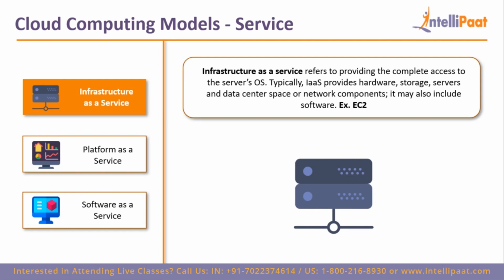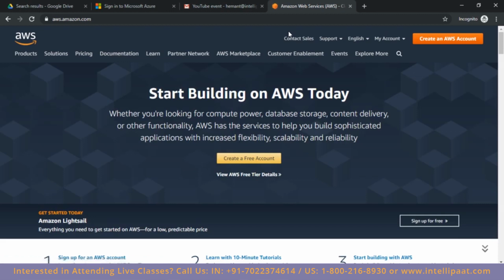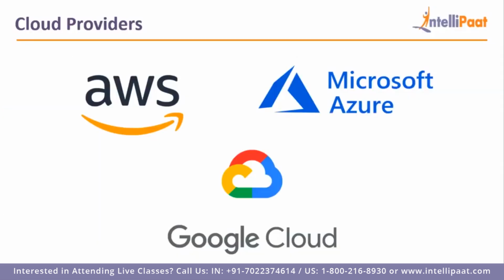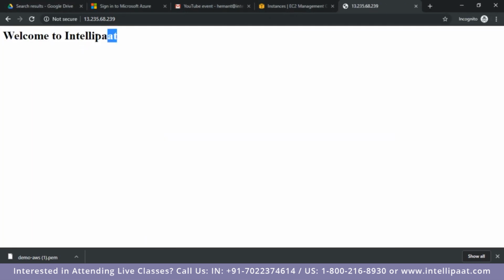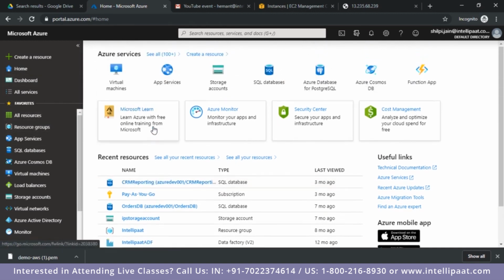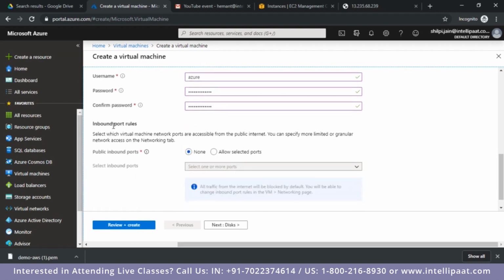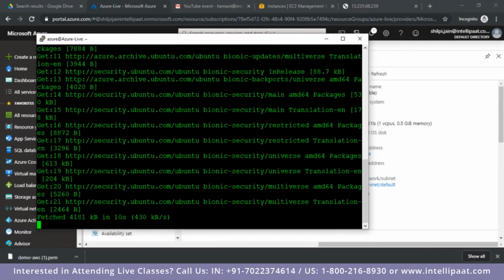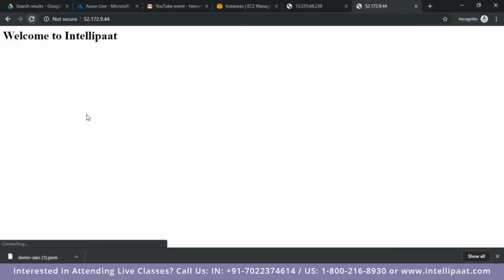Cloud Computing Service Models | IaaS PaaS SaaS Explained | Intellipaat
In this video you will learn various cloud computing service models, various cloud providers available in the market and hands on demo on how to deploy server on cloud in detail.

📰Interested to read about cloud computing more? Please check similar Blogs

Are you looking for something more? Enroll in our cloud computing training & certification course and become a certified cloud professional It is a 147 hrs instructor led training provided by Intellipaat which is completely aligned with industry standards and certification bodies.

Got any questions about cloud computing? Ask us in the comment section below.
Intellipaat Edge
1. 24*7 Life time Access & Support
2. Flexible Class Schedule
3. Job Assistance
4. Mentors with +14 yrs
5. Industry Oriented Course ware
6. Life time free Course Upgrade

Why cloud computing is important?

Cloud computing benefits are huge. It is highly reliable, extremely cost effective and amazingly secure. The kind of service it boasts of makes a wonderful option for the organizations to choose. The future of cloud computing is bright so it makes a must for a professional to learn cloud computing considering the kind of future it has.

Why should you opt for a cloud computing career?

If you want to fast-track your career then you should strongly consider cloud computing. Today cloud computing is no longer optional but critical to the success of some of the biggest enterprises on earth. The Intellipaat cloud computing course is completely oriented towards the practical applications and hence gives you a clear advantage. There is a huge demand for cloud computing certified professional. The salaries for cloud professionals are very good.